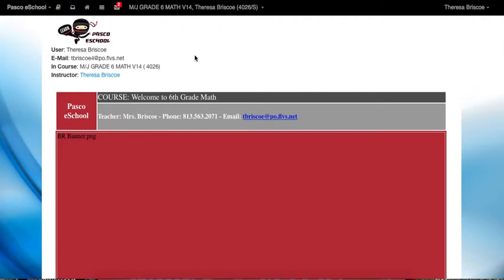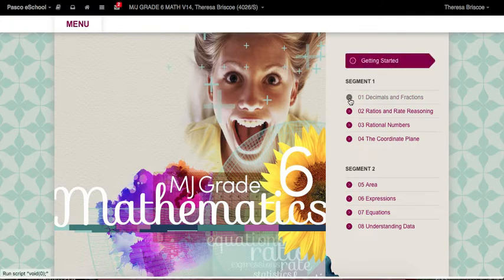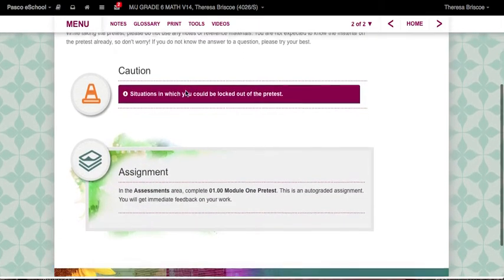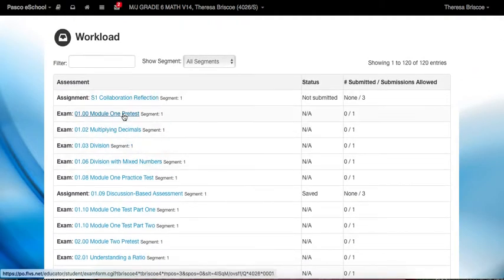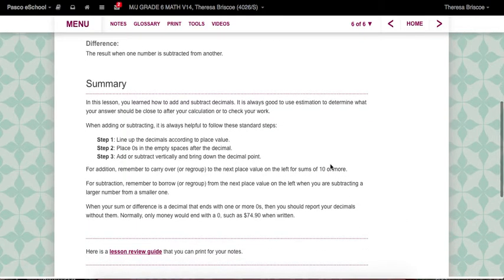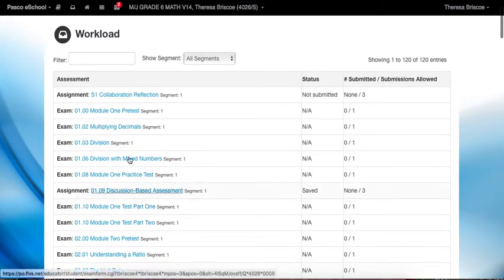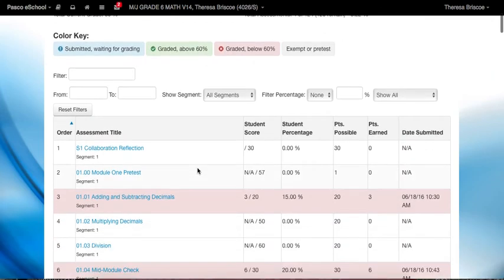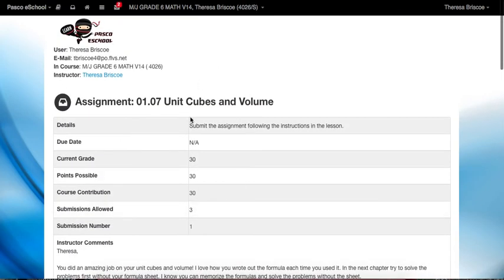Course Icons Overview